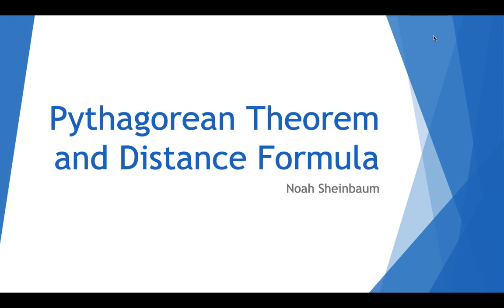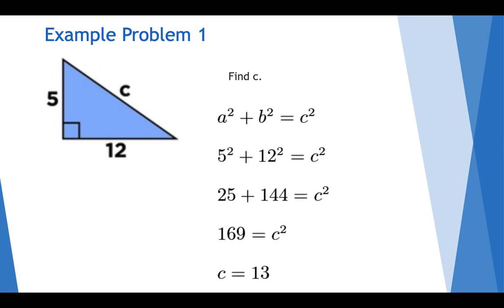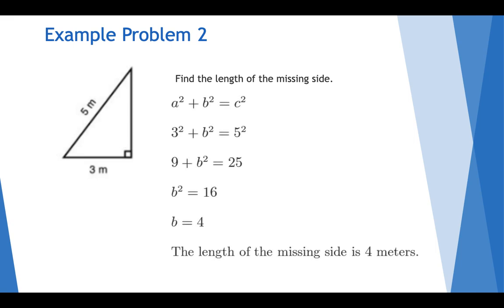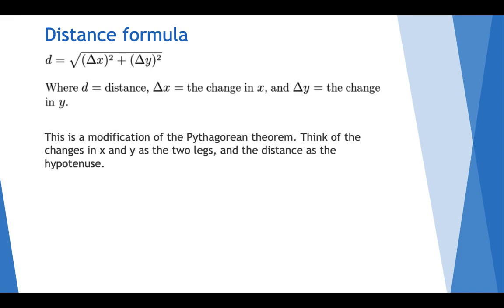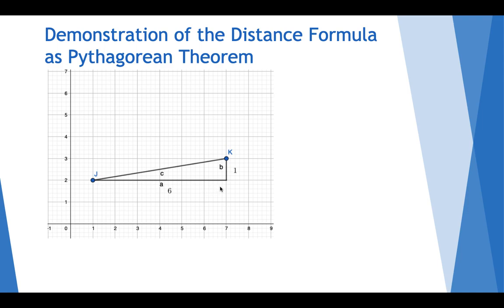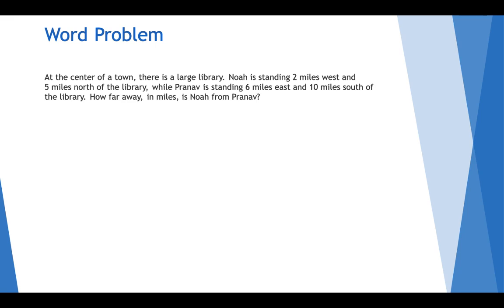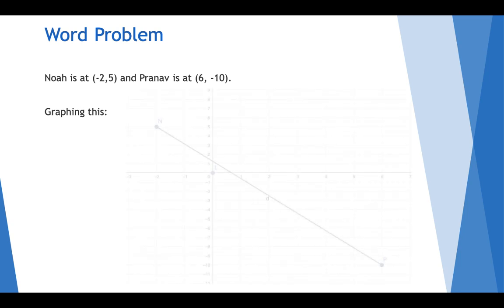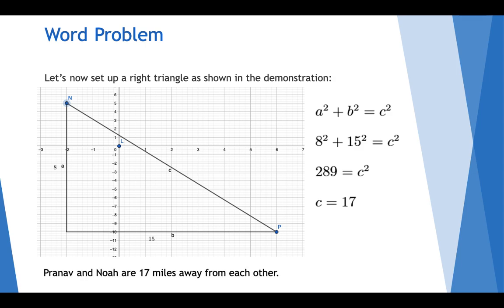Pythagorean Theorem and Distance Formula